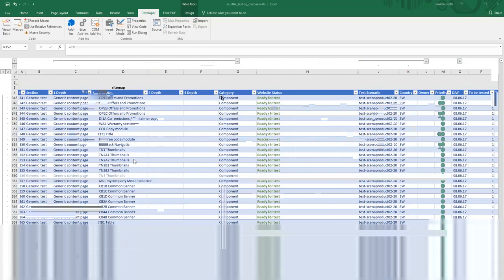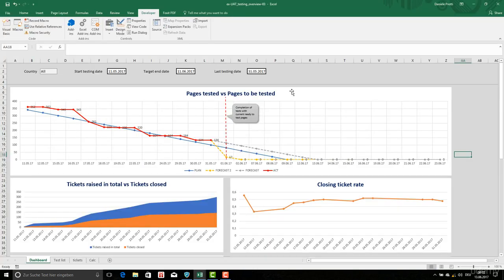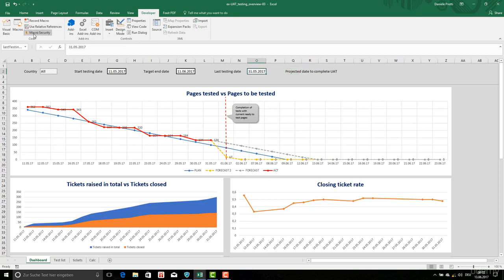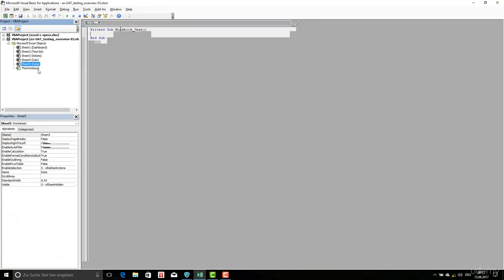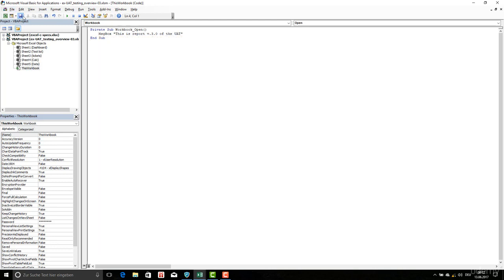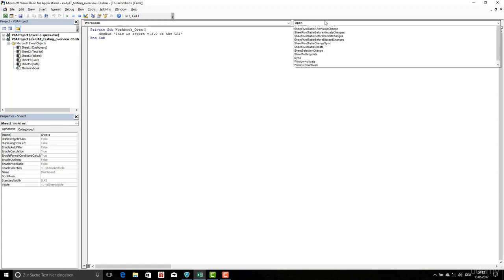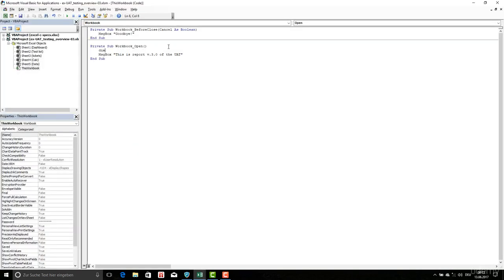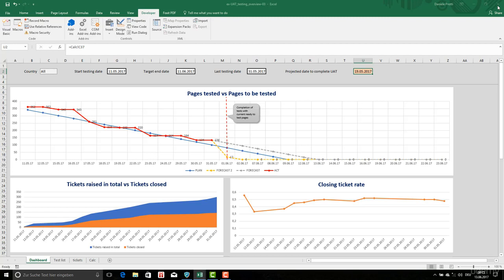Understand the events on a workbook